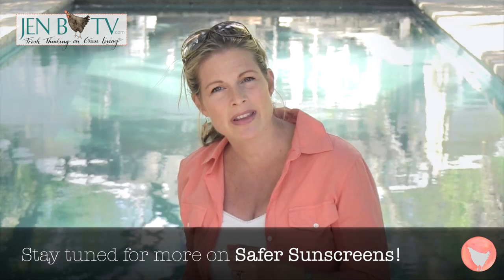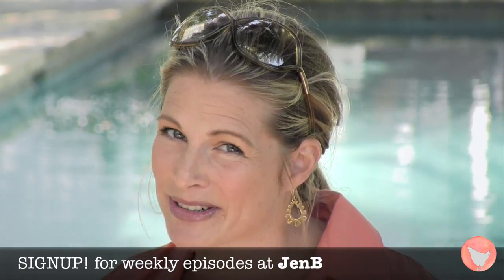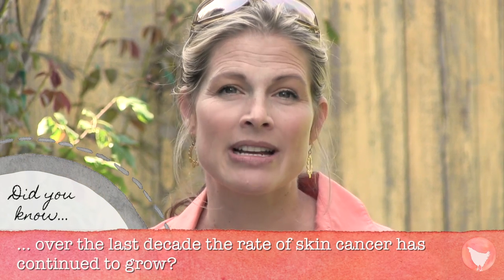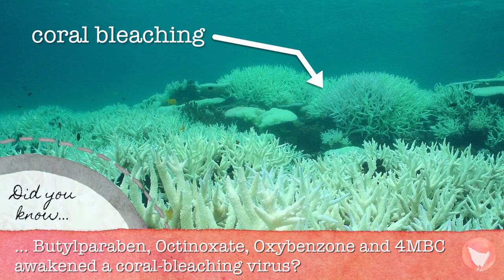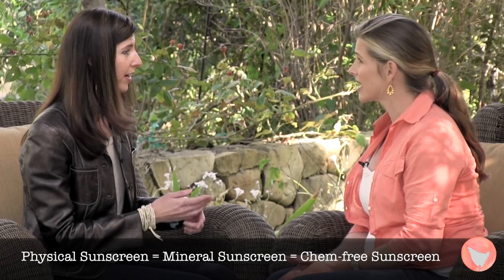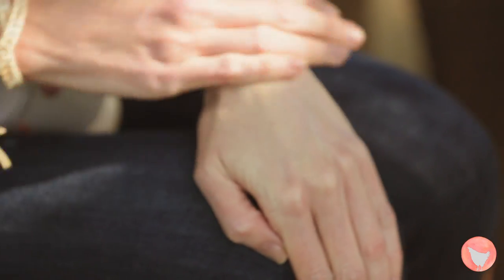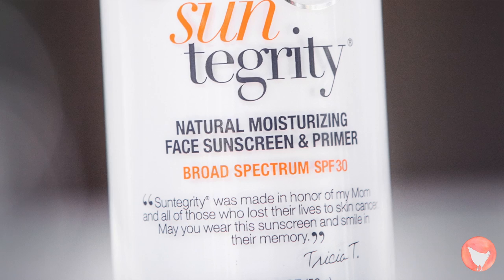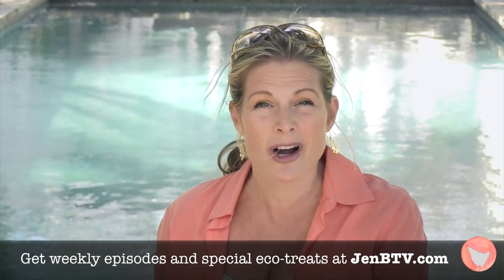Avoiding Dangerous Chemicals in Sunscreen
WELCOME! Get in the conversation and get our recommended resources on eco-friendly sunscreen and safer summer sunning

EPISODE SUMMARY: Turns out the ingredients in common sunscreens actually host loads of endocrine disruptors. We talk about mineral sunscreens with guest Tricia Trimble of Suntegrity. Now you can soak up some rays without fear and with protection for you, the planet and your minis.

1) Do not put cancer causing chemicals on your skin
2) Prevent coral bleaching by avoiding oxybenzone in sunscreen
3) Keep endocrine disruptors away from your kid's skin

3 SMALL THINGS YOU CAN DO THAT MAKE A BIG DIFFERENCE:
1) Look for a mineral sunscreen that's zinc-oxide based
2) Avoid oxybenzone and fragrances
3) Download the EWG sunscreen guides